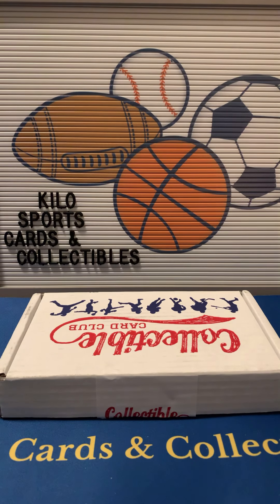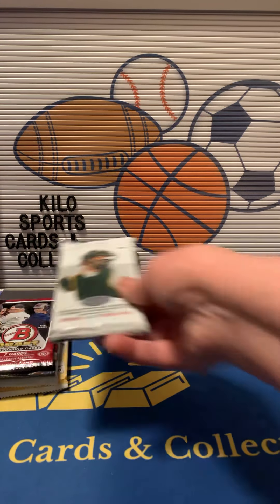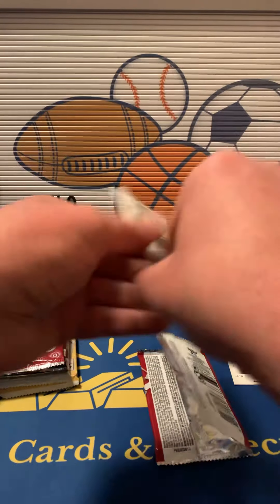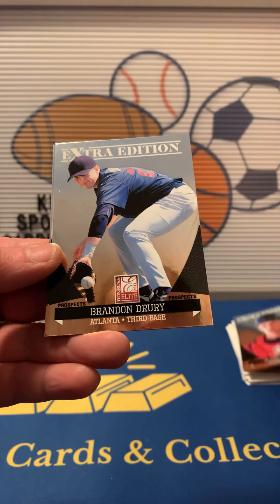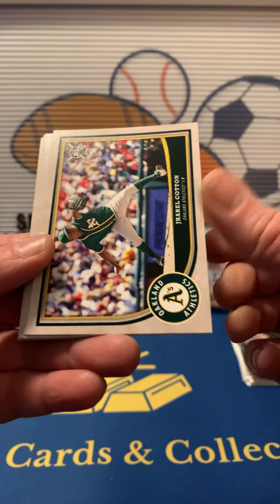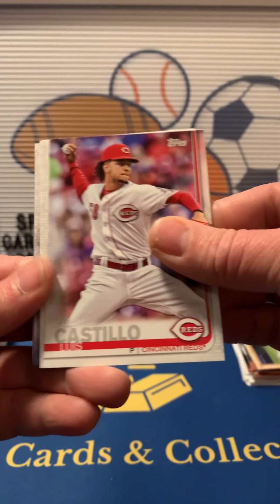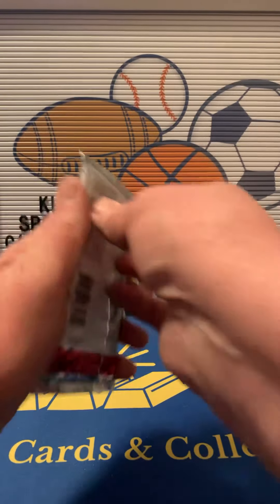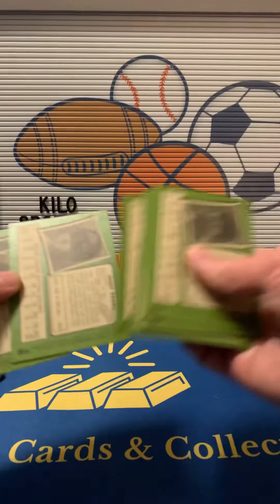Collectible Card Club Baseball Box. 2 hits!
Opening a Collectible Card Club Baseball Subscription box